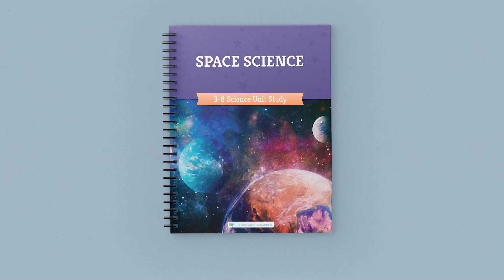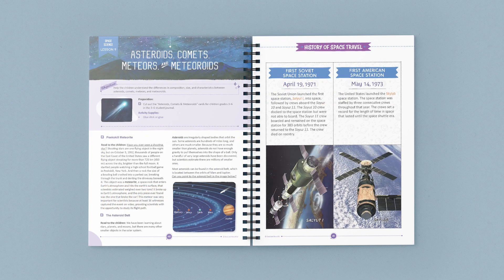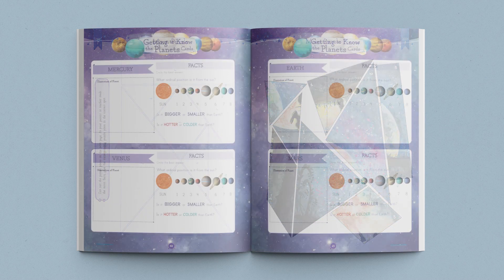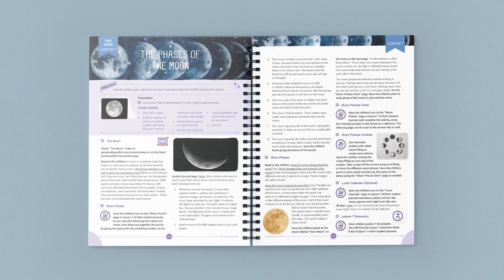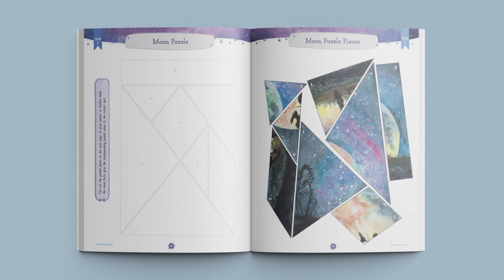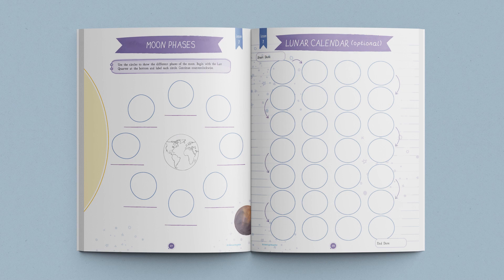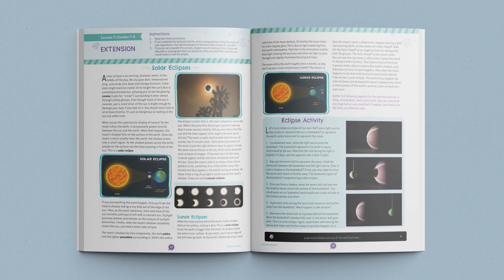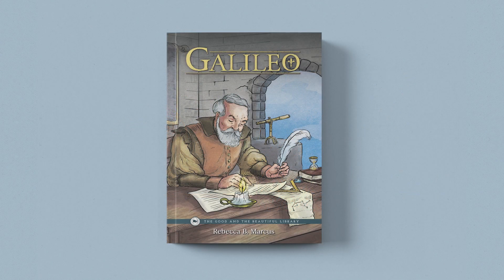Space Science Flip Through | The Good and the Beautiful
Look inside our updated Space Science unit! Young scientists will learn all about astronomy in this exciting family-style course. A full-color course book and brand-new student journals include games and activities that make learning more interactive and fun. Ready to blast off and discover space? 💫 Leave any questions in the comments below!

(0:00) Introduction
(0:23) The Course Book
(0:42) Student Journals
(1:11) Example Lesson
(2:01) Optional Book Pack
(2:27) Sneak Peek at Additional Pages